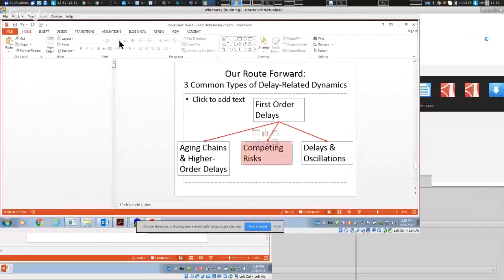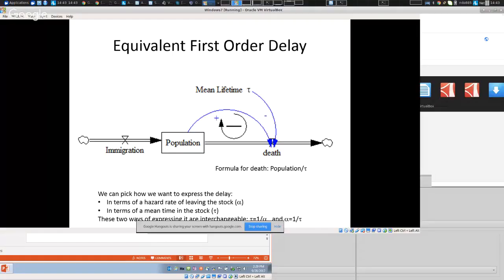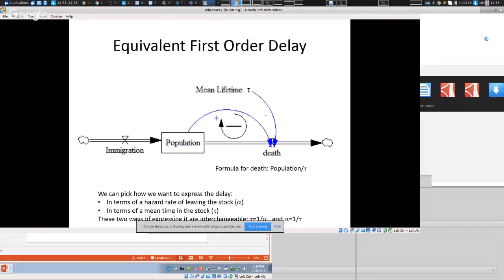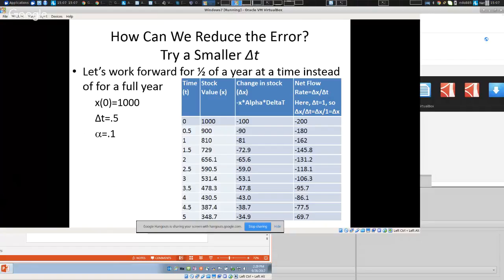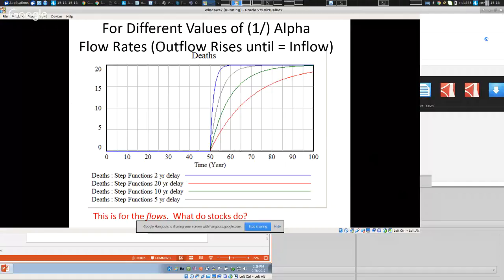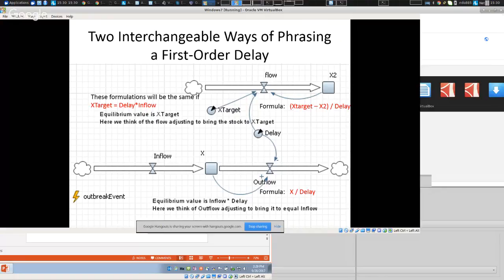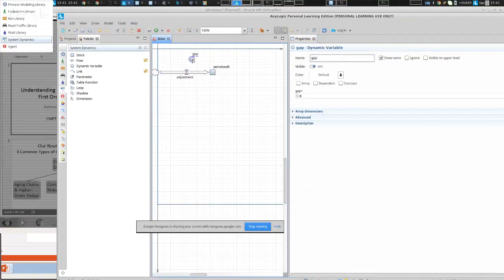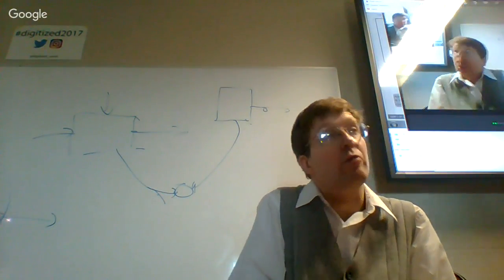Understanding the many faces of First Order Delays in System Dynamics